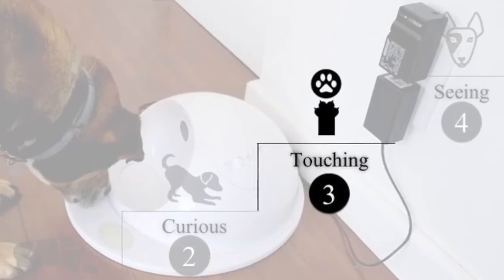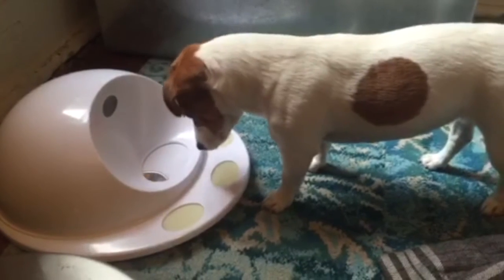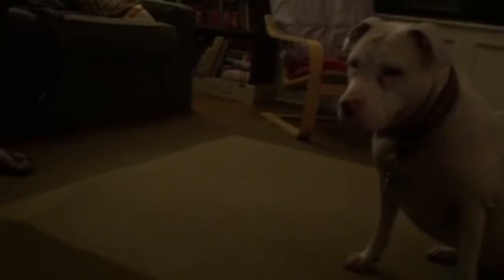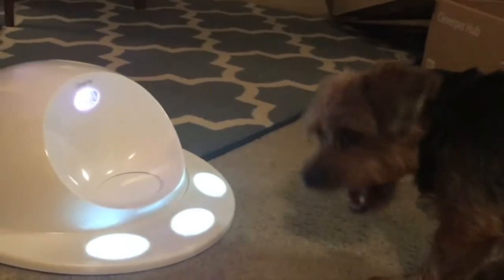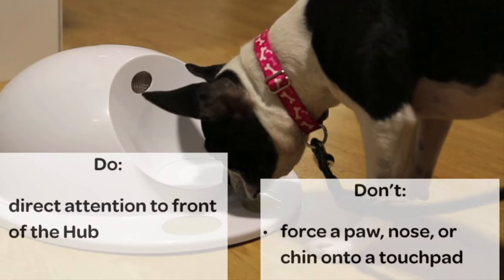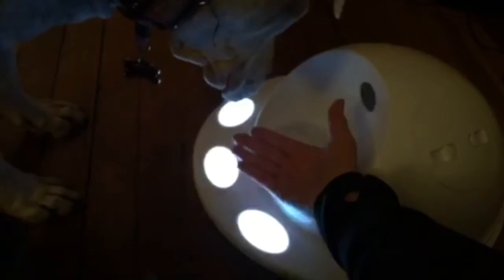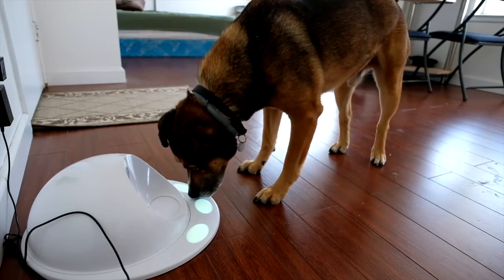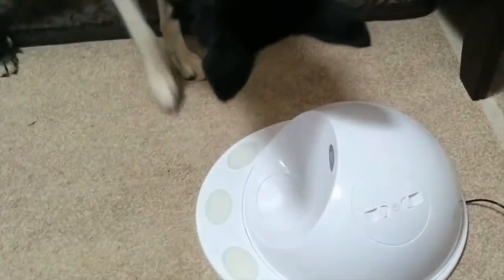CleverPet Stage 3: Touching the Touchpads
What can you expect from your dog's first interactions with the CleverPet Hub?
Once your dog is comfortable around the Hub, and curious about how to make food come out of it, your dog will begin to learn that the touchpads are meaningful, and that interacting with them means rewards come from the Hub! This is not intuitive, and takes some time to learn, which is why it is Stage 3: Touching the Touchpads. Tips and tricks in this video will show you how to support your dog's learning at this stage.